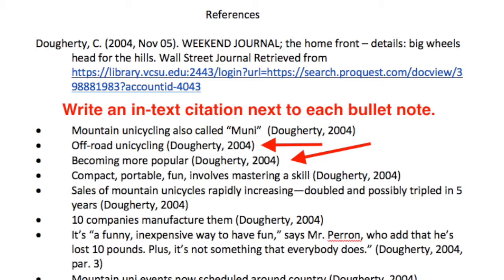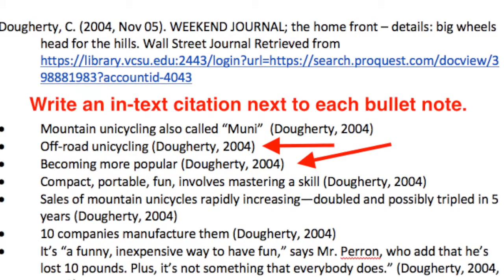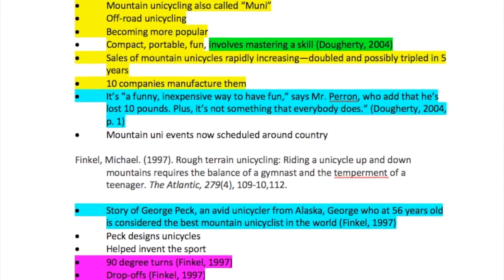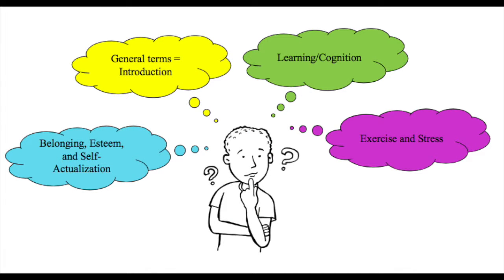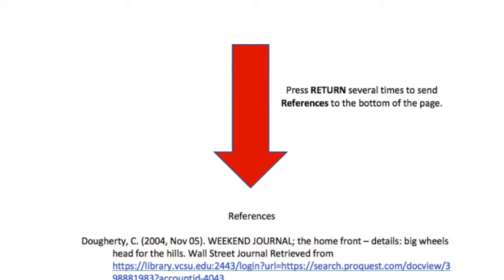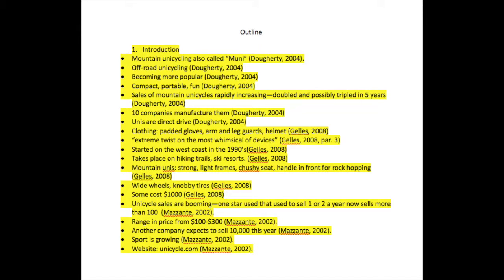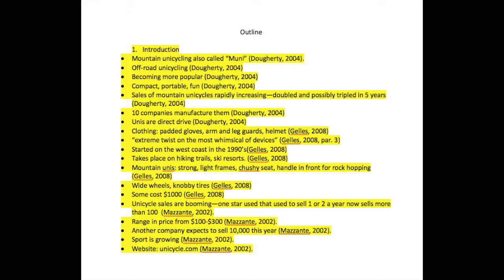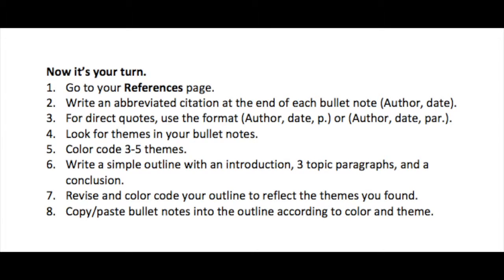APA 3: Planning your APA Format Paper